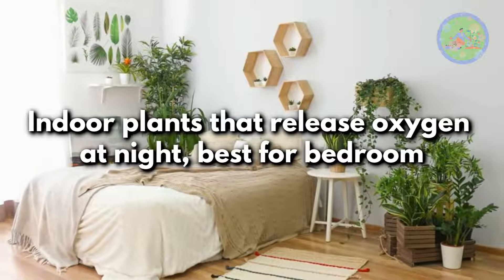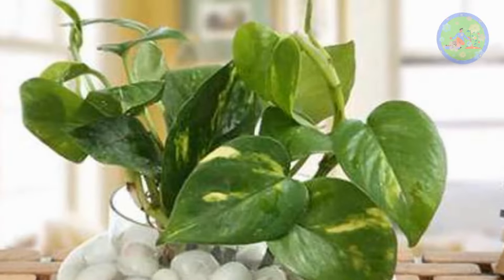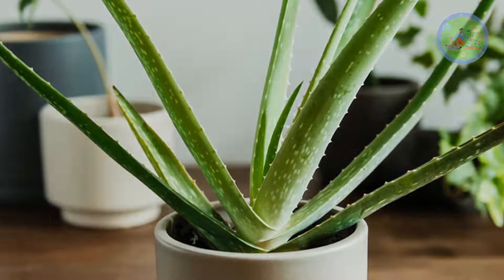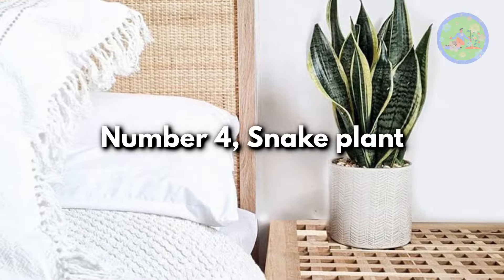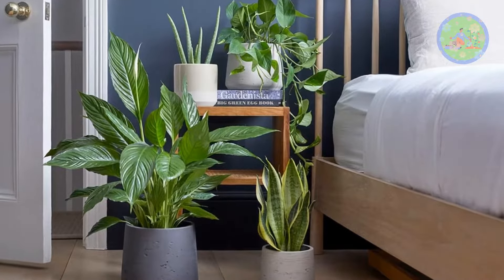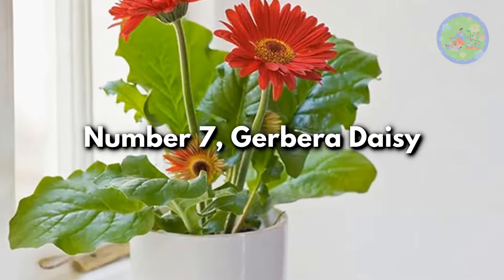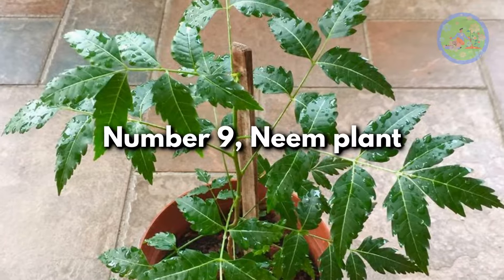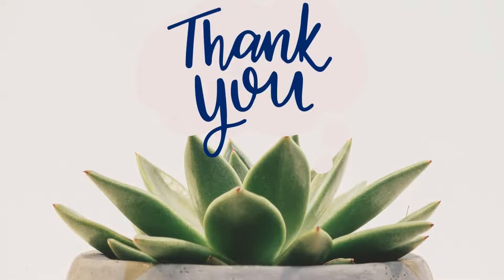Indoor plants that release oxygen at night, best for bedroom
Hello friends! welcome to Gardeners Gardening. Most plants releases oxygen during the day, & release carbon dioxide at night. But, there are some plants, that release oxygen at night, including some Succulents, these plants are ideal for your bedroom, as they provide an extra boost of fresh air during night hours, which helps you sleep better. It may be Surprising, but it is true! These exceptional plants are.

🎦 10 Best Succulents you can grow inside your home l Low maintenance, Neglect loving Indoor plants

🎦 Do plants help to bring good luck? Which plant are considered lucky? Fengshui Plants for home

🎦 10 Unusual plants you won't believe exist l You have never seen these Plants before today

🎦 Full Sun loving drought tolerant flowers that bloom nonstop in Summer, they don't need much care

🎦 Keep these Indoor Plants at home in this summer, they will protect you from overheating of your home

🎦 How to get countless flowers in Bougainvillea | Get more flowers less leaves from a healthy plant

🎦 Humidity Absorbing plants that can cool your house in summer | Indoor plants that provide fresh air

🎦 Select these Indoor Plants for your Indoor garden that are useful in other ways, uplift your mood